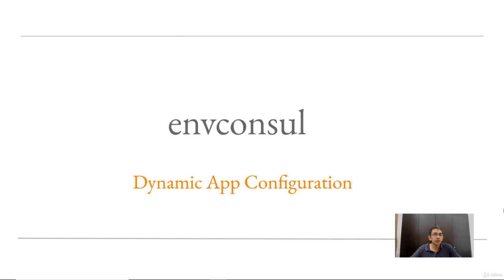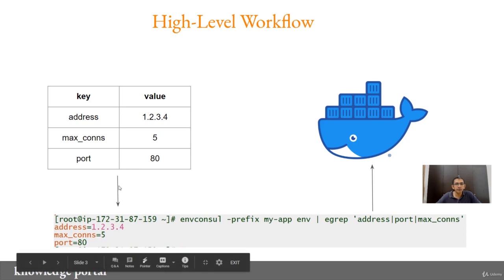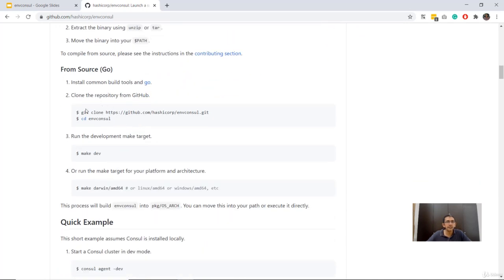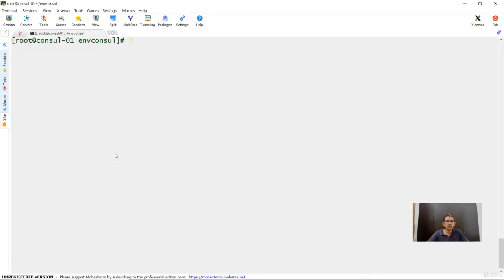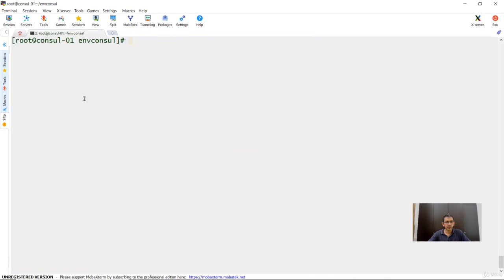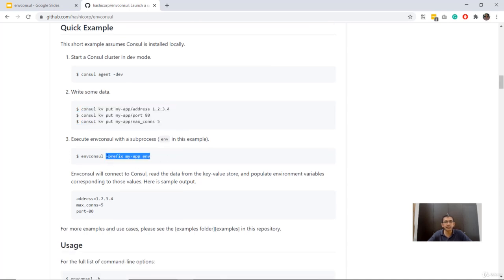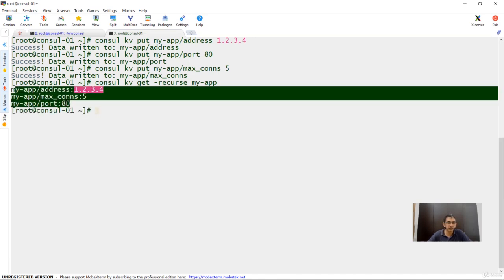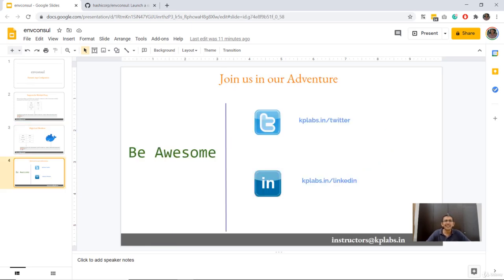4.4 Envconsul || CourseWikia.com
The video titled "Understanding Envconsul Training"--- [ CourseWikia.com ] --- is approximately 5 minutes and 21 seconds long, with a resolution of 1280x720 pixels and a frame rate of 30 frames per second. Here is a brief description of the video content:

1. Introduction (0:00 - 1:00):
The video begins with an introduction to the concept of Envconsul, explaining its significance in managing environment variables and configuration settings across different environments.

2. Overview of Envconsul (1:00 - 2:30):
This section provides a detailed explanation of what Envconsul is, including its purpose and how it integrates with Consul to manage dynamic configuration data efficiently.

3. Setting Up Envconsul (2:30 - 4:00):
The instructor demonstrates how to set up Envconsul, offering step-by-step instructions on configuring it to manage environment variables dynamically and ensure consistent deployments.

4. Use Cases and Examples (4:00 - 5:00):
This part covers common use cases for Envconsul functionality, showcasing practical examples of how Envconsul can be utilized to automate configuration management, enhance system reliability, and streamline deployment processes.

5. Best Practices (5:00 - 5:21):
The video concludes with a discussion on best practices for implementing and managing Envconsul, including tips for optimizing performance, avoiding common pitfalls, and ensuring consistent environment management across different deployments.